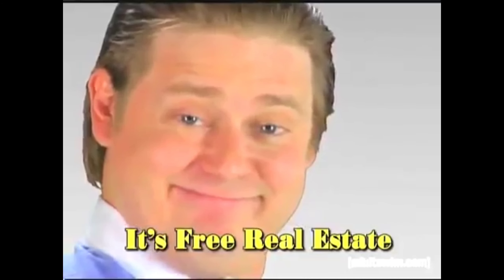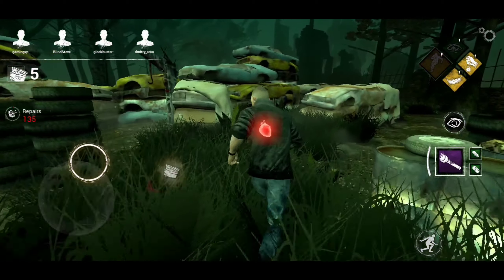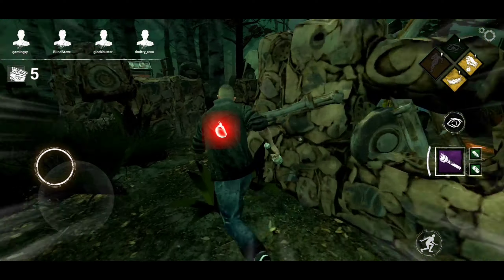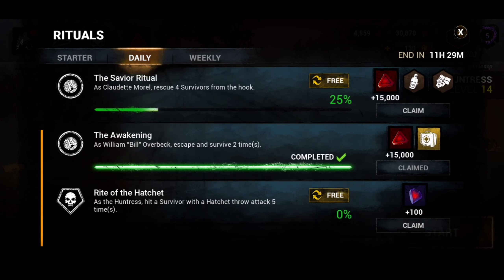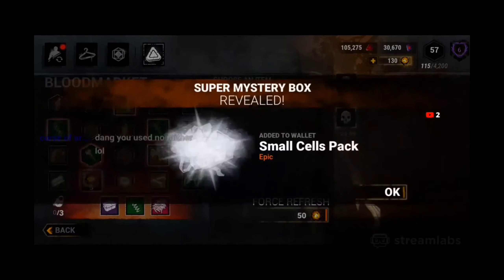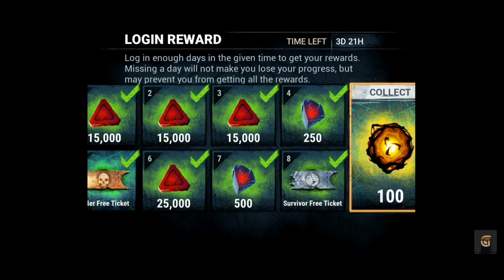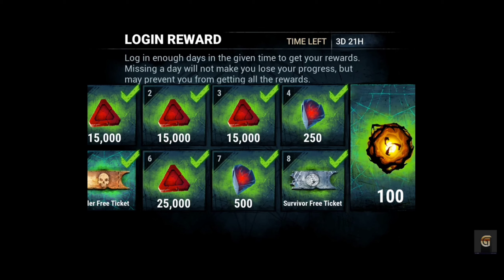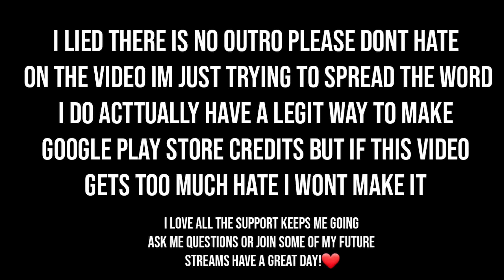How to get auric cells free DBD mobile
This video is just to inform some people on the scam sites that are promising auric cells and shards for your sign in info you might be thinking "I'm not dumb I'll just find a site that doesnt" but in all reality no one wants to put time and effort into making a site so you can get free ingame things if you tapped on this video you then you are looking for ways to get auric cells or your a subscriber I hope this helps you decide what your next move is dont fall for traps like these have a great day! Please dont dislike the video

I'm sorry for the bad grammer I am dyslexic